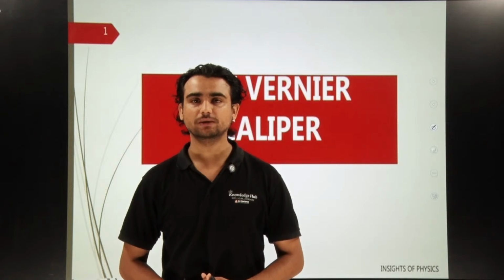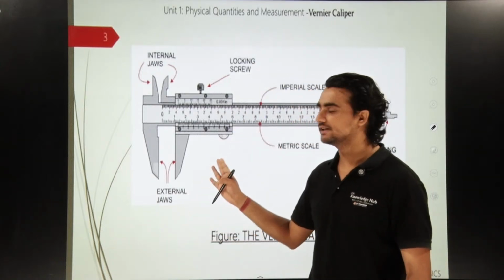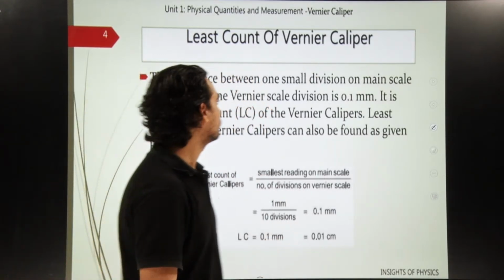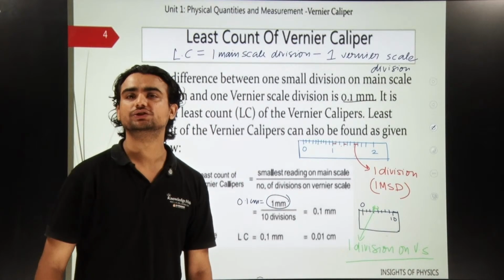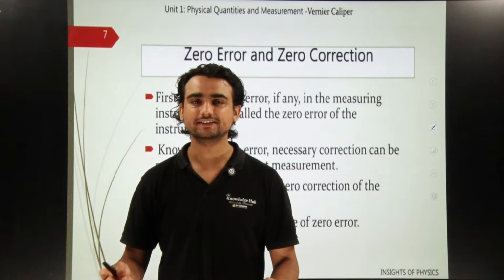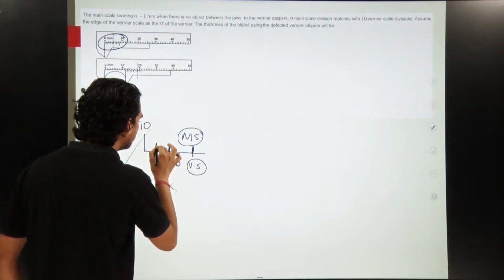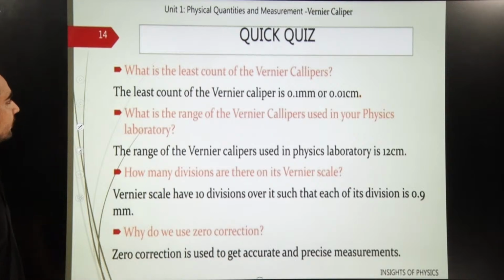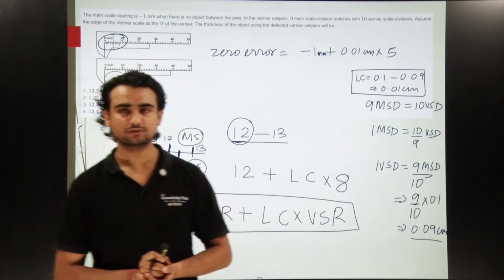Vernier Calliper & Screw Gauge | Class 11 Physics - Units & Measurements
Unlock the secrets of precision measurements in this comprehensive Class 11 Physics tutorial on Vernier Calipers and Screw Gauges!  we dive deep into the fundamentals of Units and Measurements, focusing on these essential instruments.
Learn how to accurately measure small lengths and diameters, understand the least count, and apply these tools in practical scenarios. Whether you're preparing for board exams or competitive exams like JEE and NEET, this video will solidify your concepts and boost your confidence!